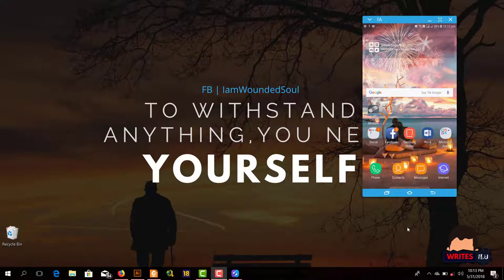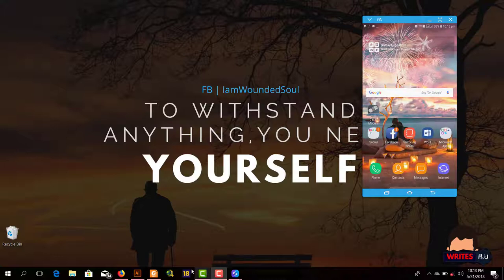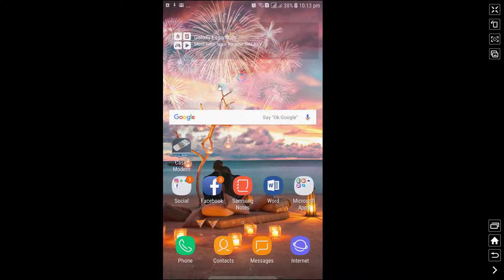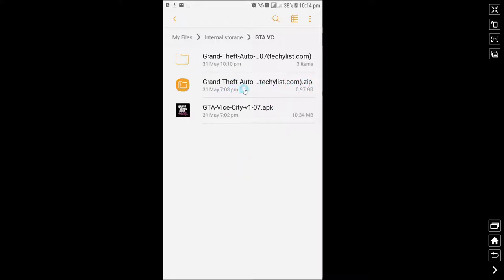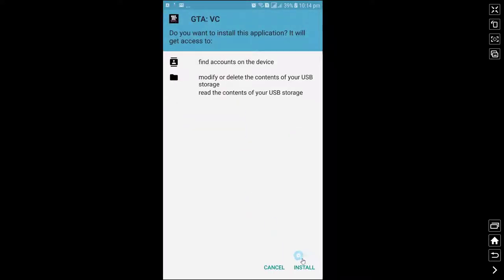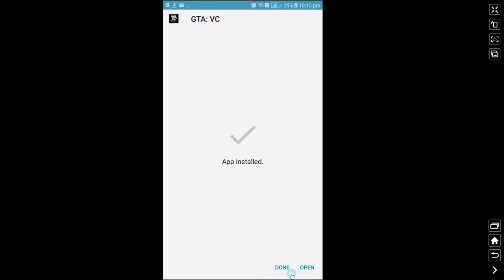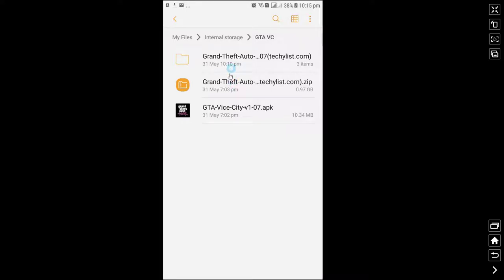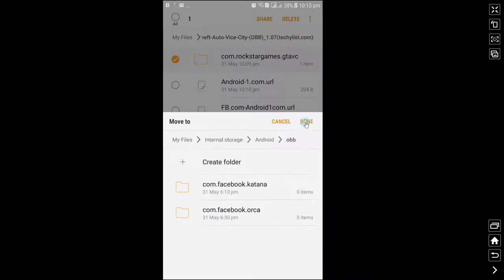How to Download and Install GTA Vice city on smartphone | 2018